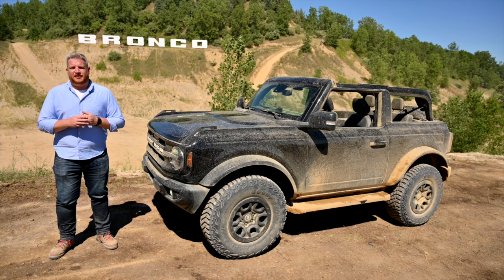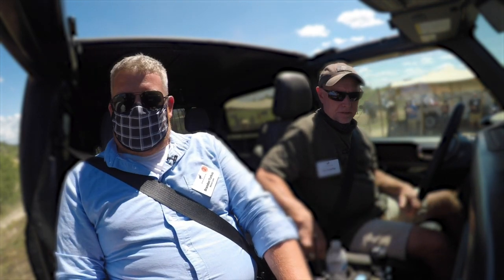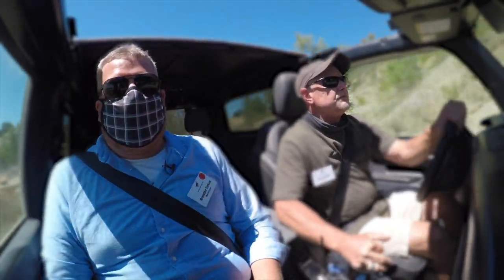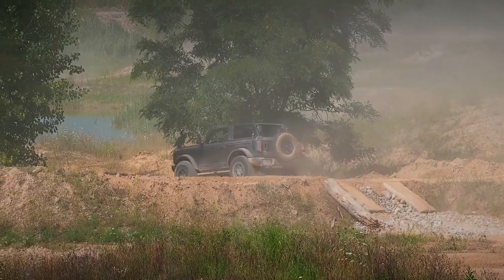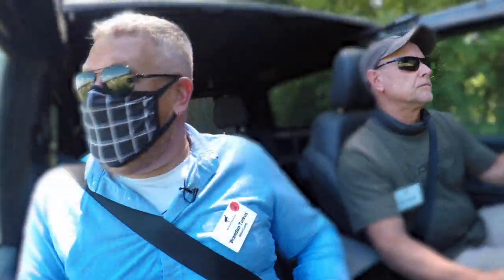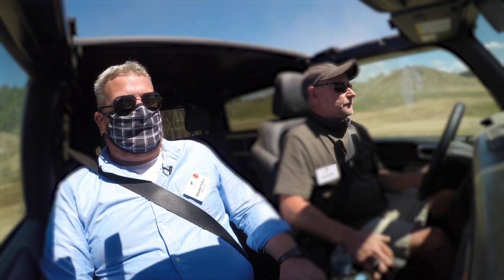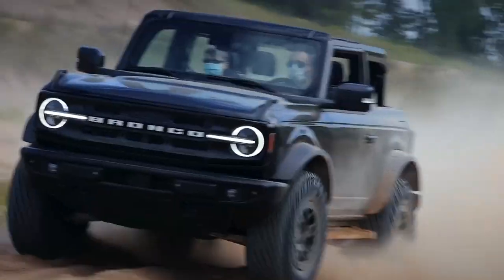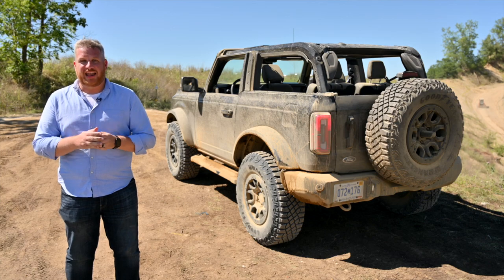2021 Ford Bronco – First Ride Review (Off-Road Impressions!)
This is our first chance to get on the road in the new 2021 Ford Bronco. At an off-road park outside of Detroit, Michigan, managing editor Brandon Turkus gets a first taste of what the Bronco is like in the dirt, sand, and more.